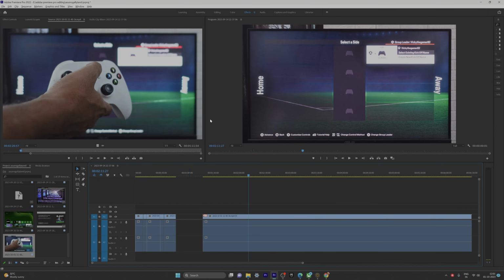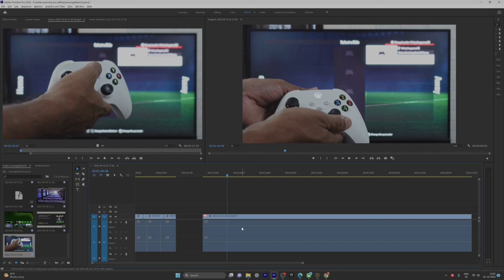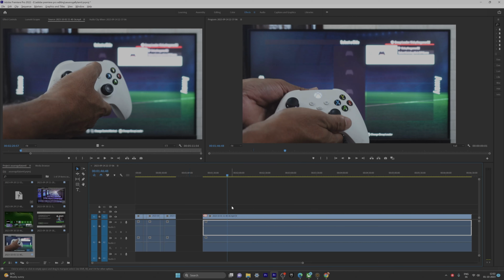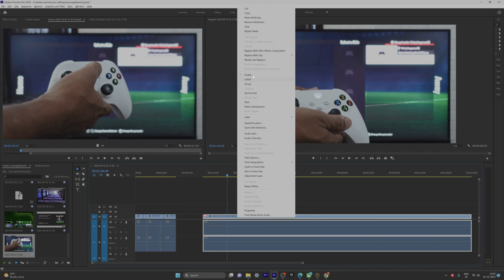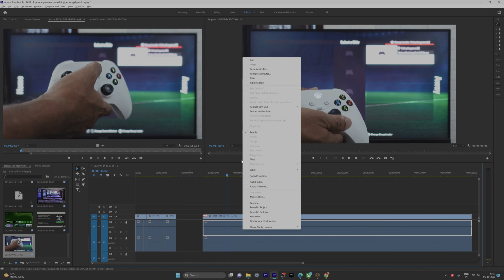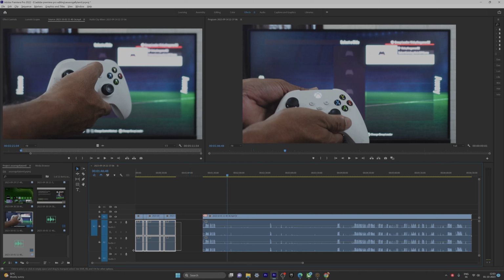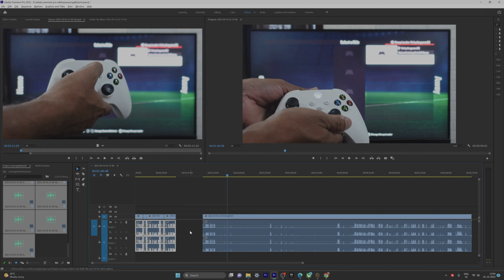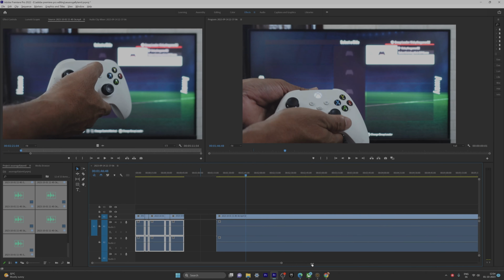{Fixed} Adobe Premiere Audio Track is missing in WAVE Form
hello guys, in this video, i am explaining that how to fix adobe premiere audio track is missing in wave form.